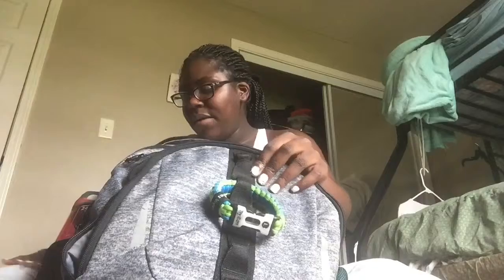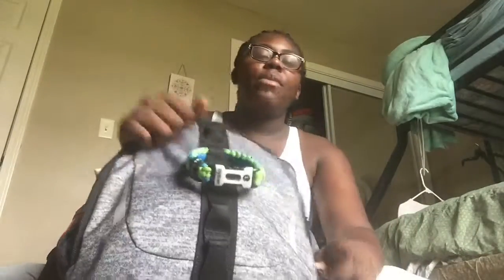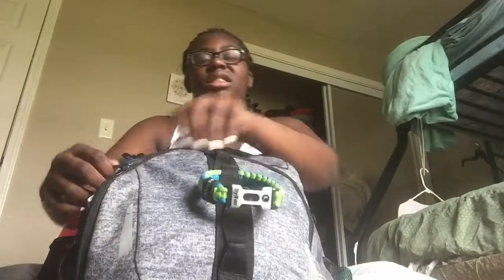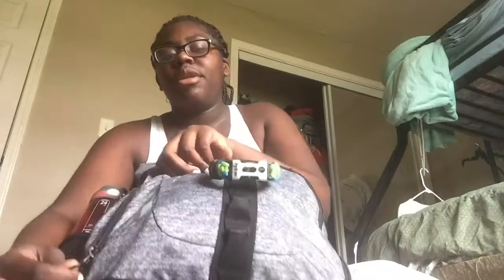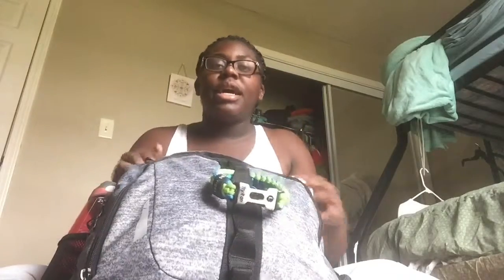What's Inside My Basketball Bag